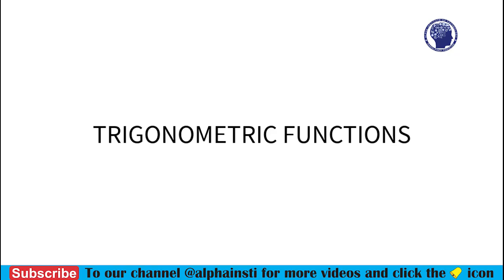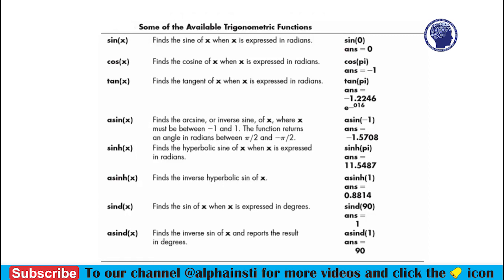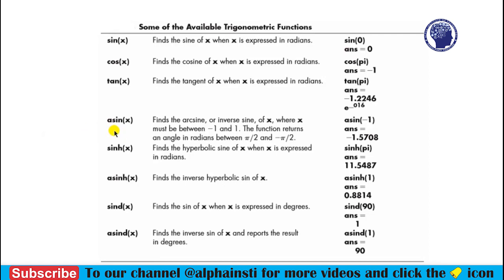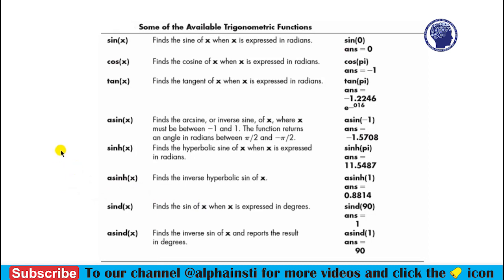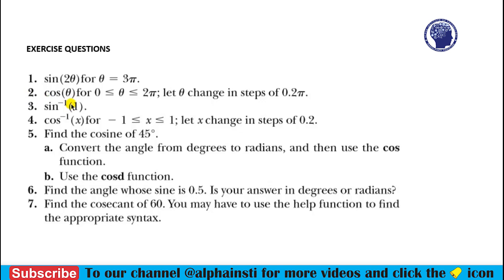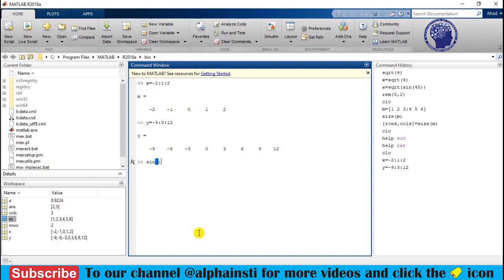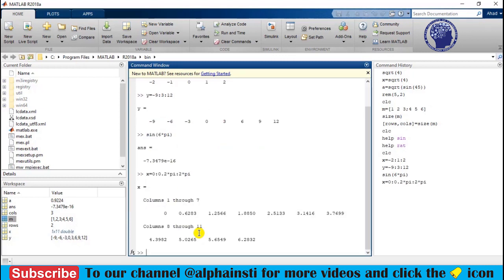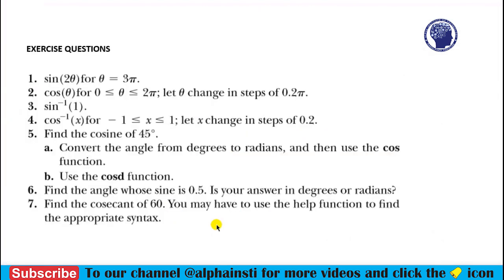3. Trigonometric Functions in MATLAB | Built-in Functions in MATLAB | MATH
Built-in Functions in MATLAB
In this video, we learn how to calculate trigonometric functions from school mathematics in MATLAB command window.
These math functions help to make a complex projects look easy in matlab.